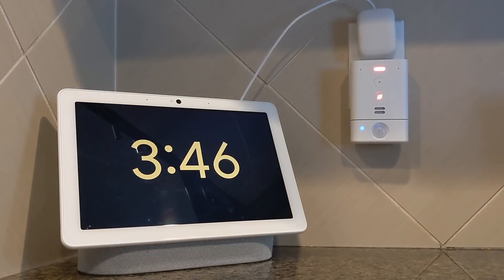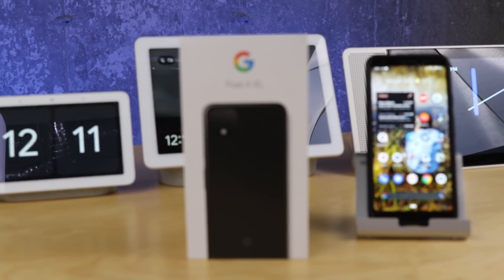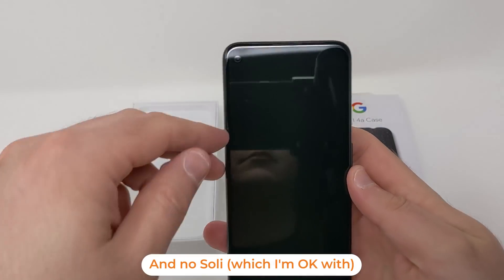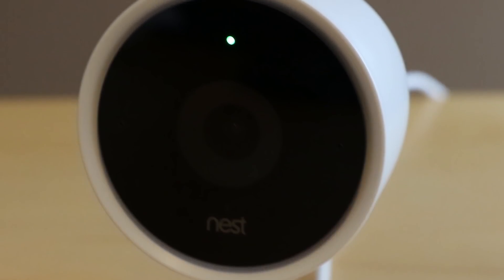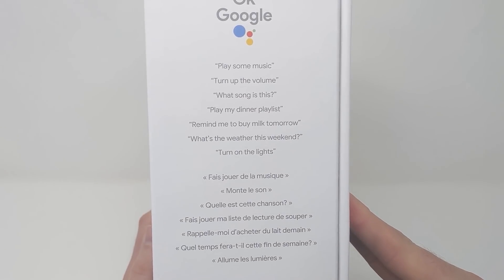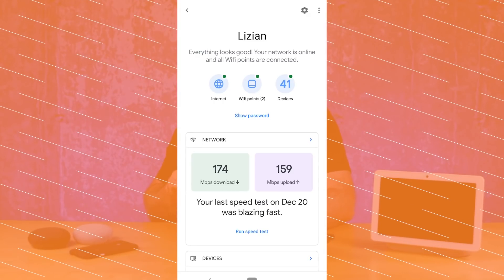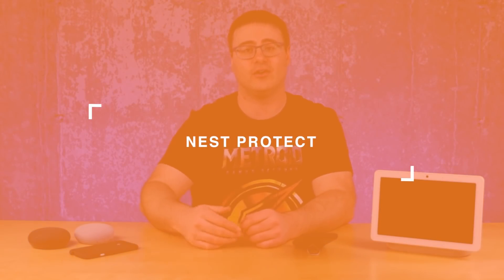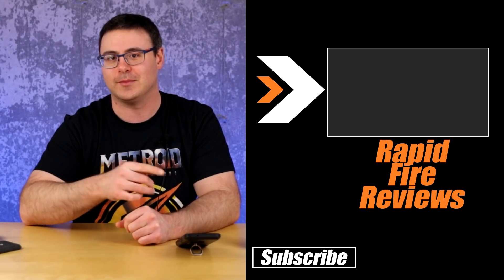6 Months Later With Google Nest (and Pixel) Gadgets!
6 Months Later With Google Nest (and Pixel) Gadgets!

We are reviewing all of the Google Nest and Google Pixel products we've had after owning them for at least 6 months.  We'll answer questions like which one is better?  Is it the Google Nest Hub or the Google Nest Hub Max?

Today is all about the long term review of Google Nest and Google Pixel products. We'll touch on the Google Chromecast with Google TV, as well as all the Nest products you've looked at for your home (like the Nest Thermostat). Either way, this is GoogleNest 6MonthsLater.

0:00 - Introduction
0:45 - The Nest Hub Max vs The Nest Hub
3:40 - The Google Pixel 4 XL Reviewed
7:03 - The Pixel 4A Reviewed
10:04 - Nest Cameras Long Term Review
12:55 - The Google Nest Audio Reviewed
15:33 - Google Chromecast with Google TV Reviewed
18:08 - Google Nest WiFi Long Term Review
21:15 - The Nest Thermostat Long Term Review
22:00 - The Nest Protect Long Term Review
23:10 - The Lenovo Smart Display Long Term Review
25:25 - The Google Nest Mini Long Term Review

Brian